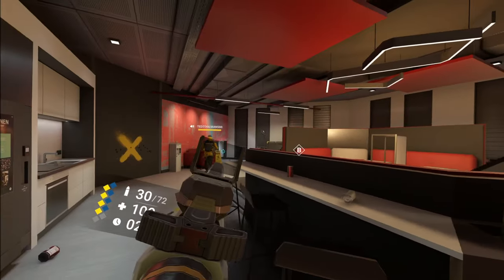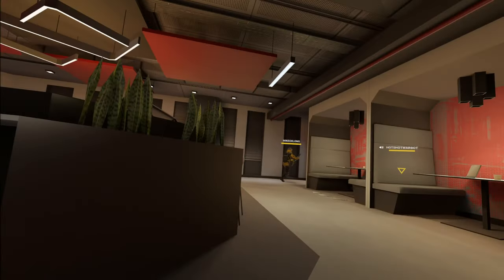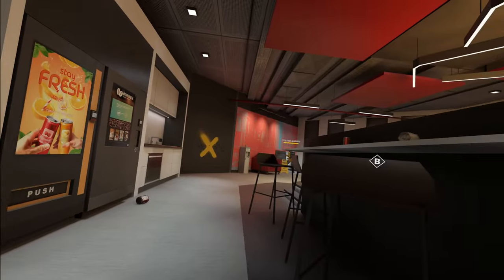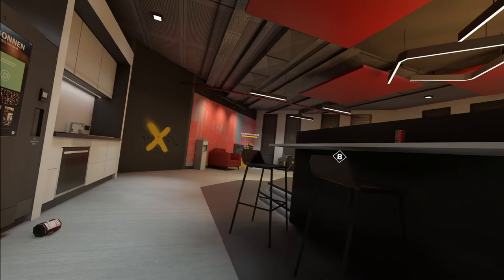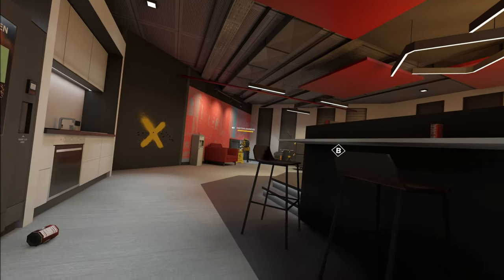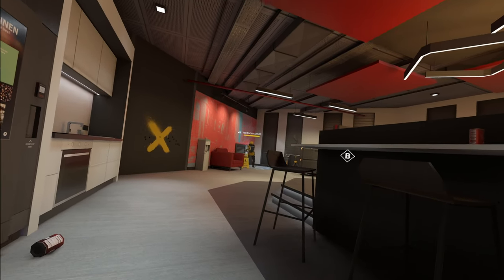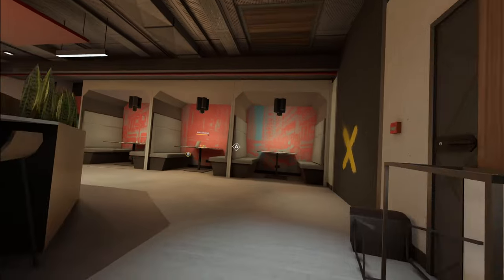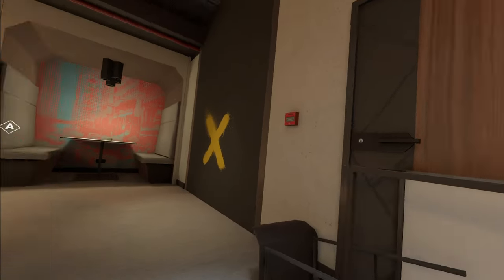Window blocker | Breachers VR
Only time it's ever been useful